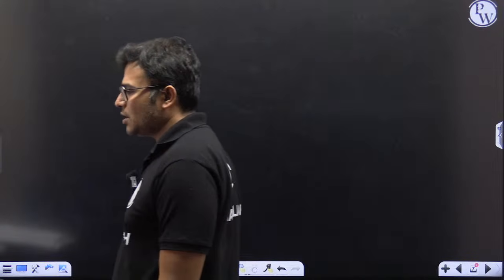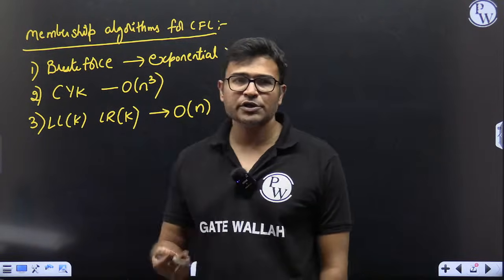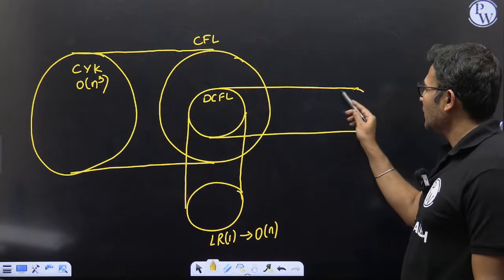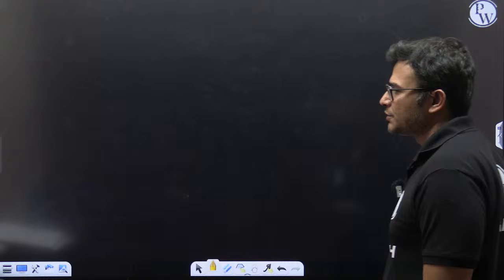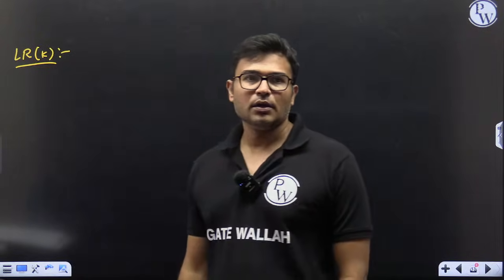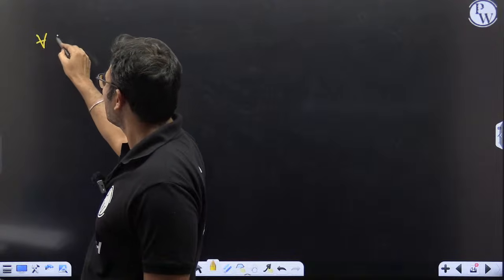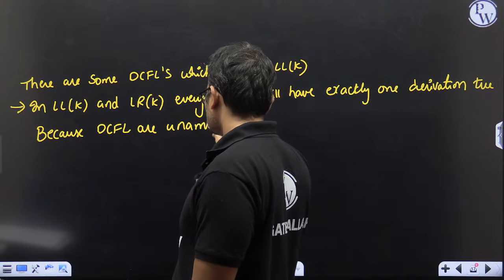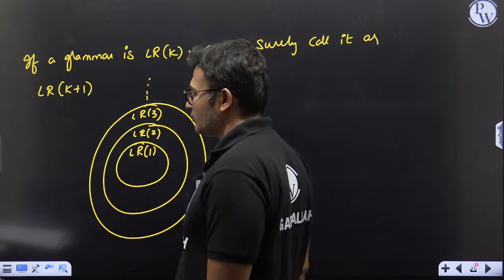Theory of Computation | Context Free Languages 17 | CFG Algorithm | CS & IT | GATE 2026 Crash Course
This session is crucial for mastering Context-Free Grammar (CFG) algorithms in your GATE 2026 Crash Course. We focus on the Simplification of CFG, detailing the step-by-step process for removing useless symbols, null productions ($\epsilon$-productions), and unit productions. This lecture then dives into the essential techniques for converting CFG into the required Normal Forms, specifically Chomsky Normal Form (CNF). Master these algorithms to efficiently solve high-scoring numerical problems in the Theory of Computation section of the GATE exam.

67ee2d883d2b29d82a4c1279